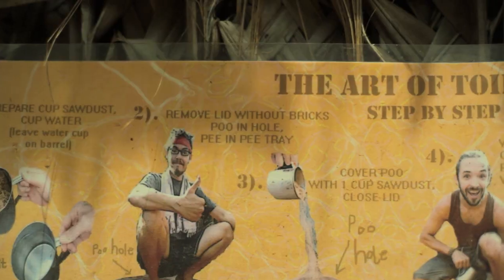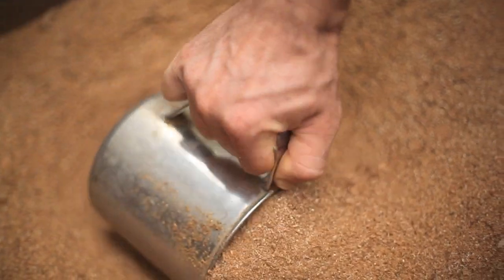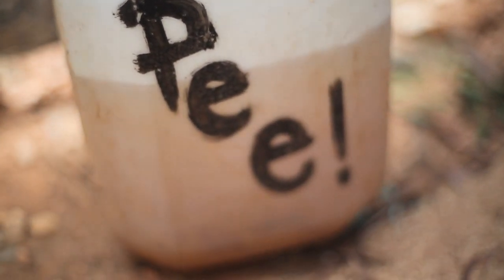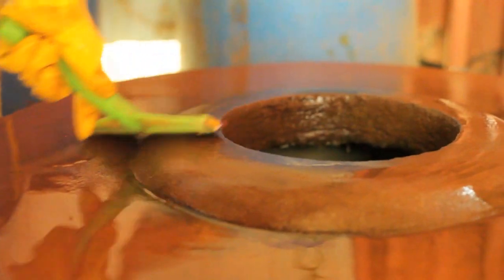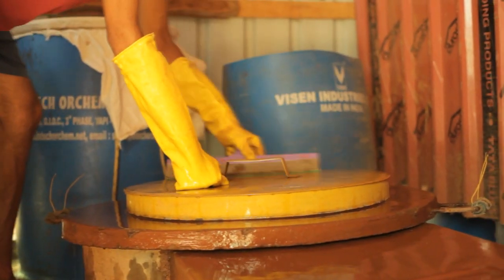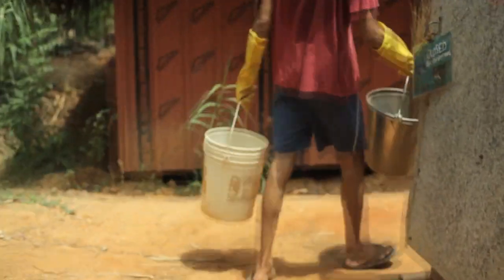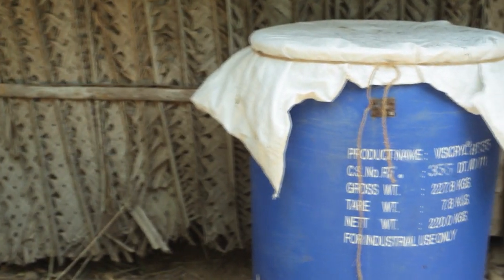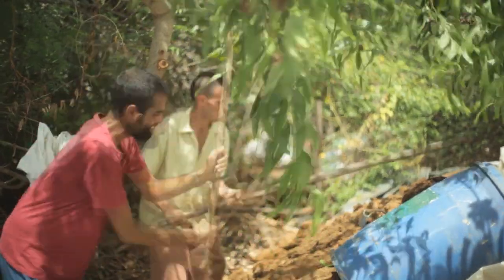Sadhana Forest India - Dry Composting Toilet System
Raj explains how our dry composting toilet system works in Sadhana Forest India.

Sadhana Forest is a volunteer based organization focused on water conservation, indigenous reforestation and food security in arid areas. We work in India, Haiti and Kenya.

'May there be many forests to grow people'